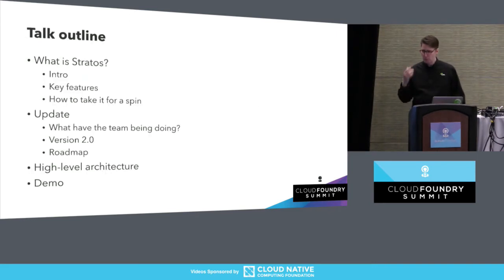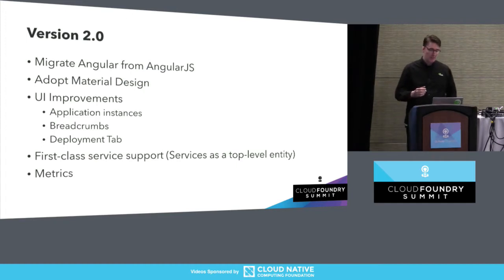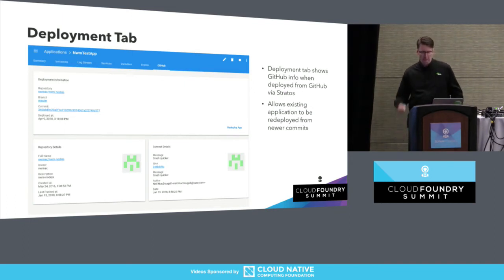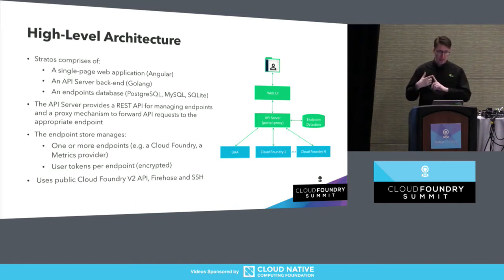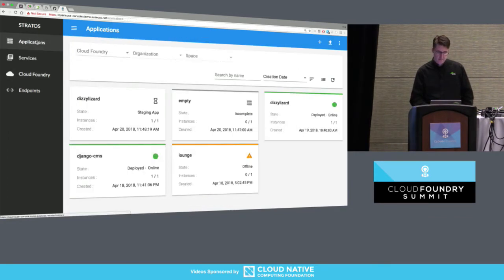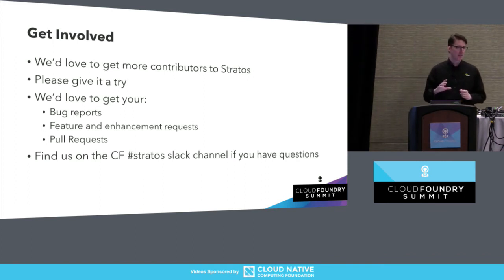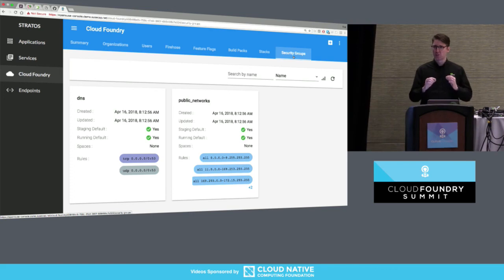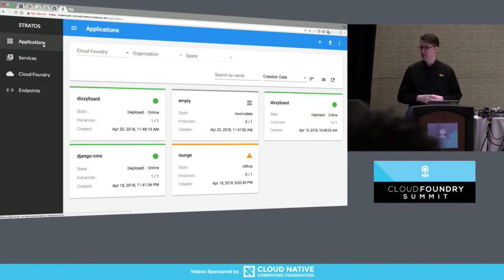Stratos UI - An Open Source UI for Cloud Foundry - Troy Topnik, SUSE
At the last CF Summit, SUSE introduced Stratos UI - an Open-Source, modern, web-based Management UI aimed at meeting the needs of both Developers and Administrators.

Since then Stratos UI has been accepted for incubation in the CF-Extensions PMC.

In this talk we will present a refresher on Stratos UI, introduce its features, and provide an update on the work done in the last 6 months.

This talk is aimed at both end-users and developers. We present Stratos with the intent of raising awareness, growing the user base, and encouraging others to join in and contribute.

About Troy Topnik
Troy is a Senior Product Manager responsible for SUSE Cloud Application Platform. He began working with Cloud Foundry shortly after its open source debut in 2011, and has been a technical writer, instructor, and product manager with the ActiveState and HPE Helion Stackato teams.